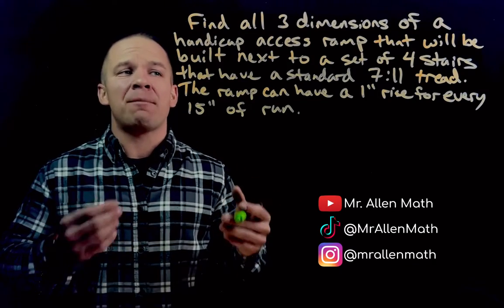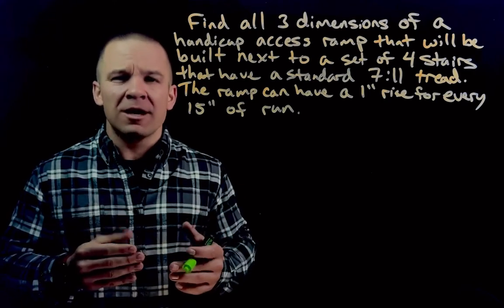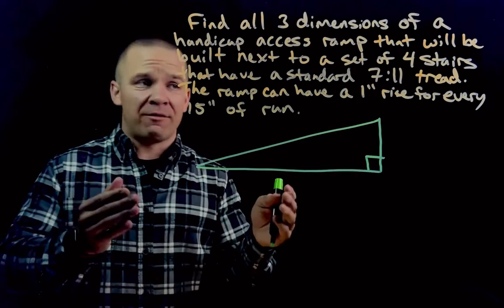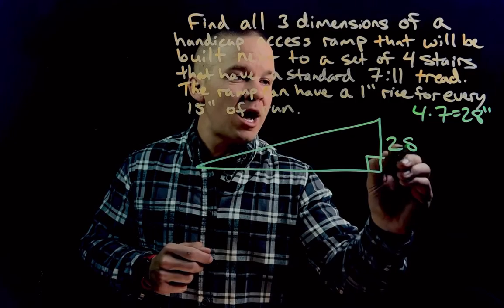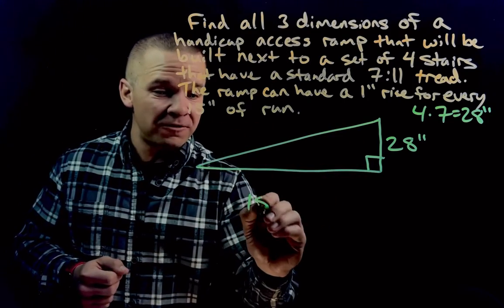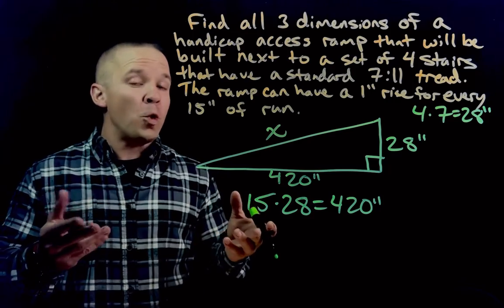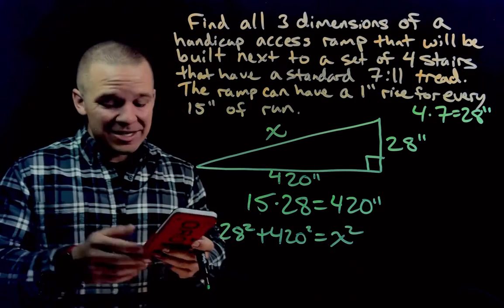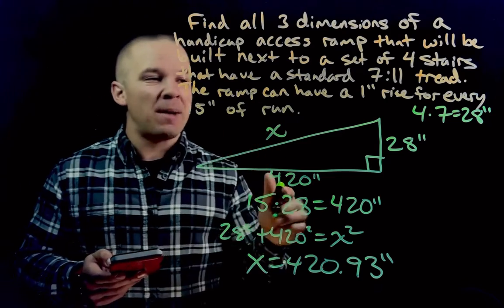Calculate all 3 Dimensions of a Handicap Access Ramp Given Height and Slope of Ramp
Pythagorean Theorem and Similarity is used